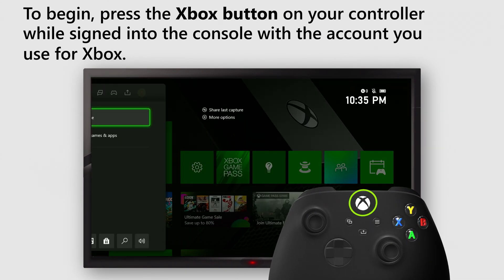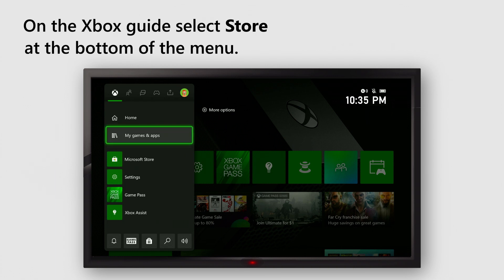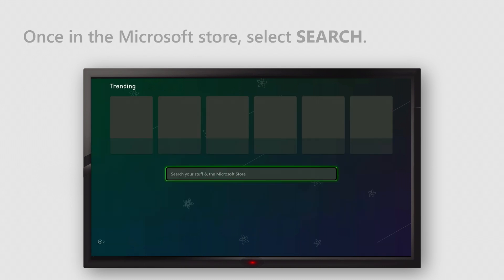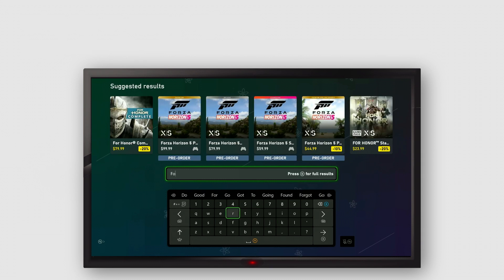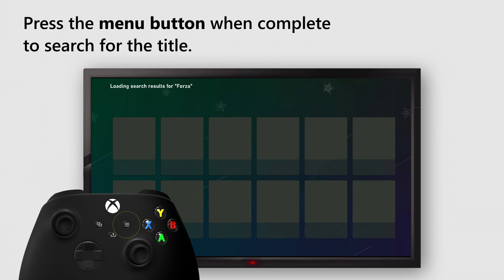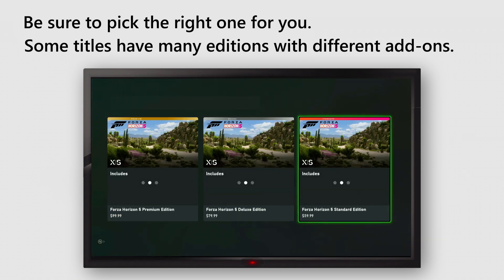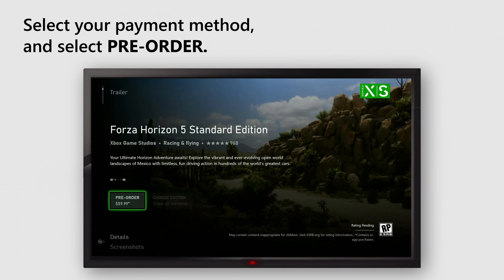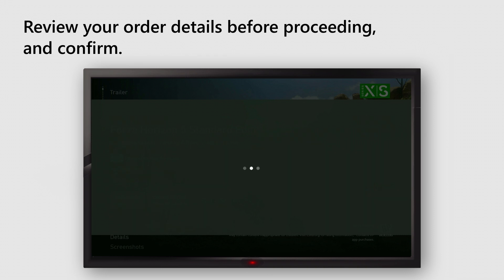Pre-order Xbox games | Microsoft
Watch this video to learn how to pre-order Xbox digital games from the Microsoft store. You can keep track of pre-ordered games and anything else you’ve purchased through the Microsoft Store by signing in to your Microsoft account. From there, select the Payment & billing tab, and then select Order history. The order history page allows you to easily view and manage your pre-orders in one place.